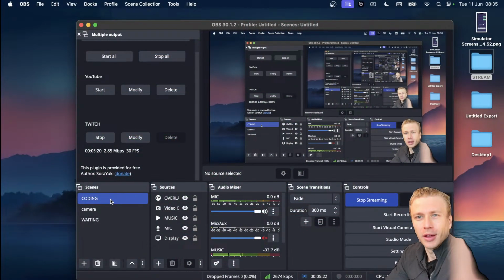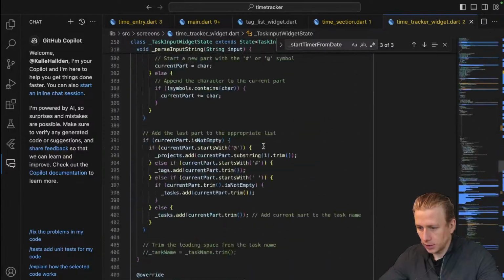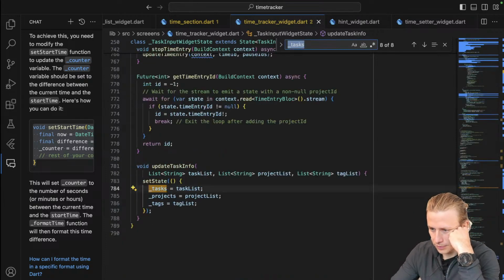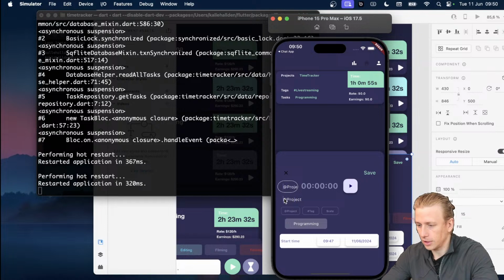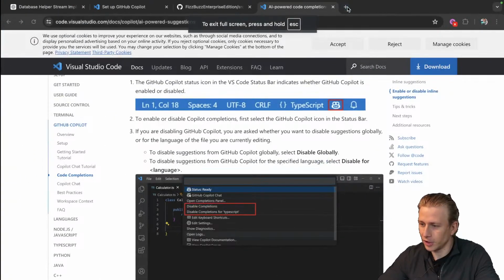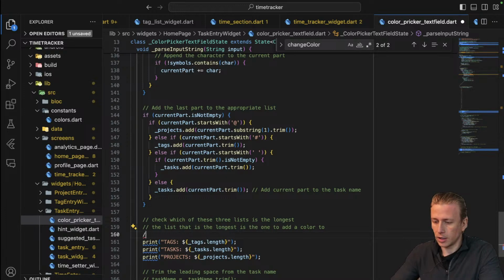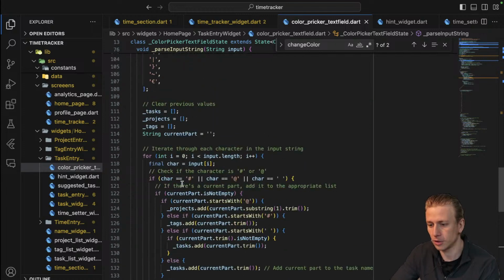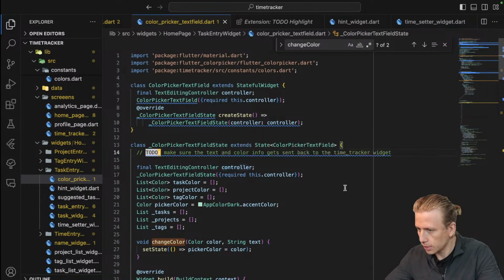Code With Me - Timetracking app #5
Hang out while I code an app, you can ask me questions, help me solve problems or just watch me code

Framework: Flutter
Language: Dart
Simulator: Xcode ios sim
Text editor: Visual Studio Code
UI Design software: Adobe XD
Computer: Macbook Pro M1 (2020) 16G